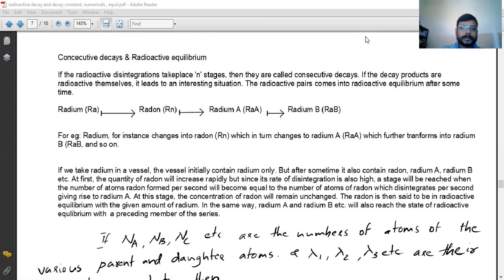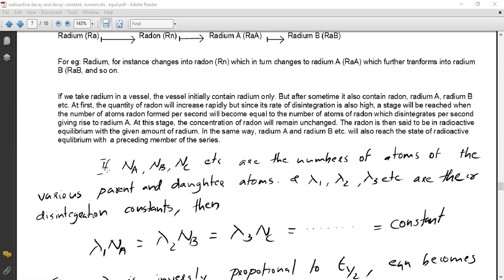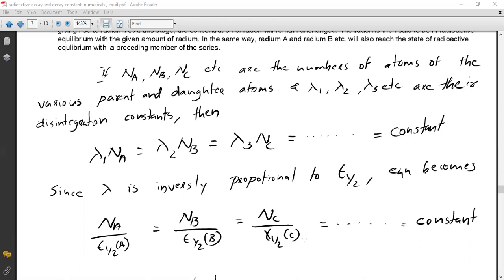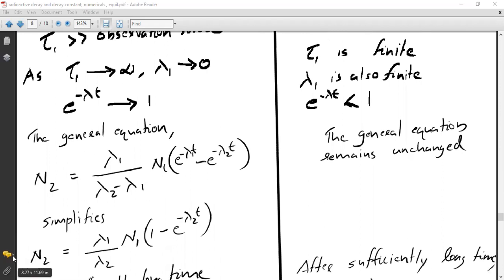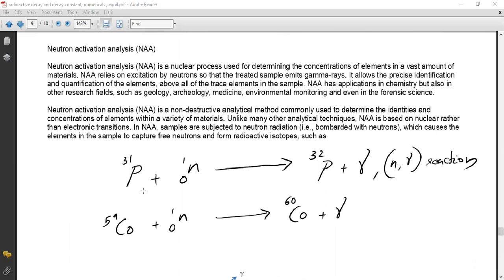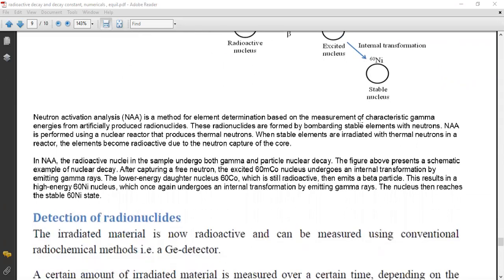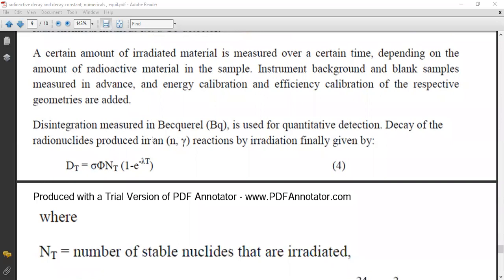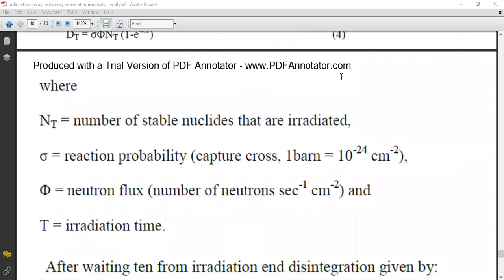Radioactive equilibrium & NAA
S3 Chemical Engineering - KTU
Topic: Radioactive equilibrium & Neutron activation analysis
Module 5 : Nuclear chemistry